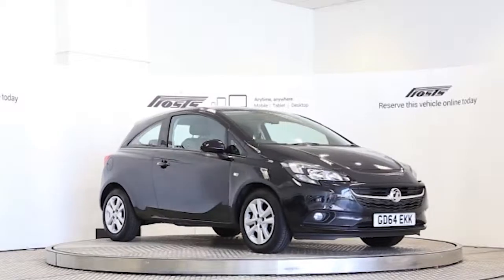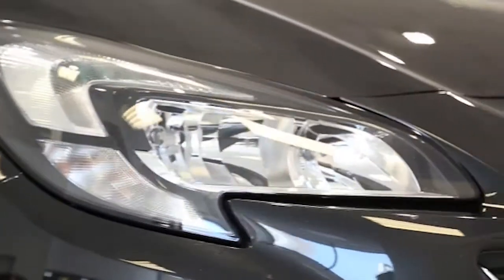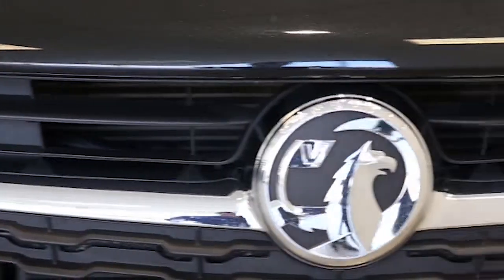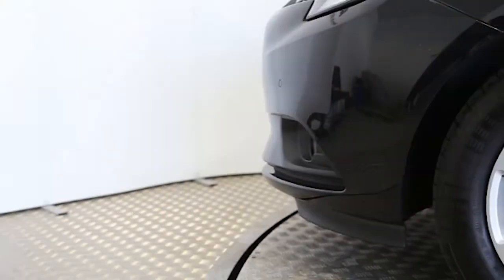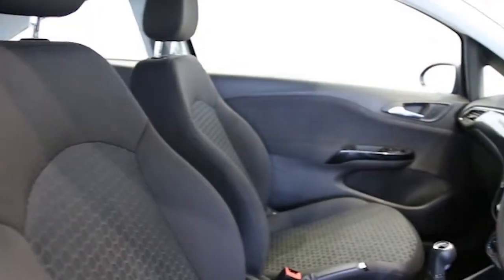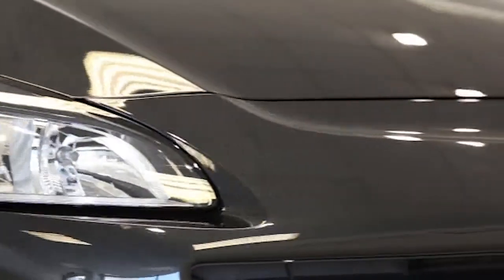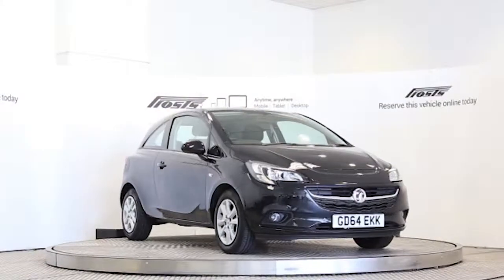GD64EKK Vauxhall Corsa | Used Vauxhall Corsa | Frosts4Cars Sussex